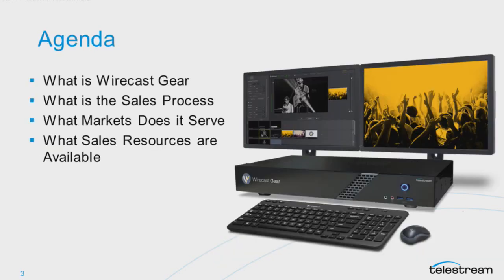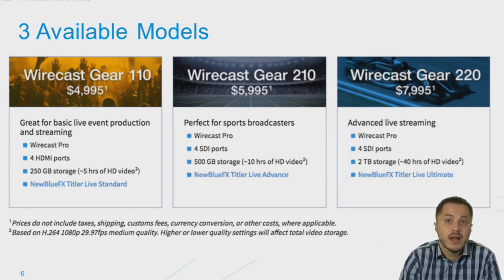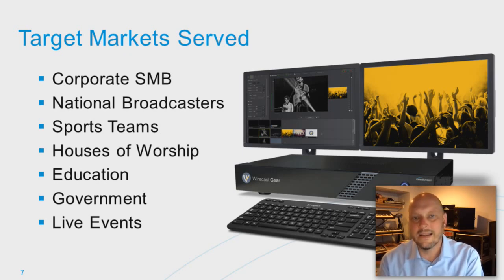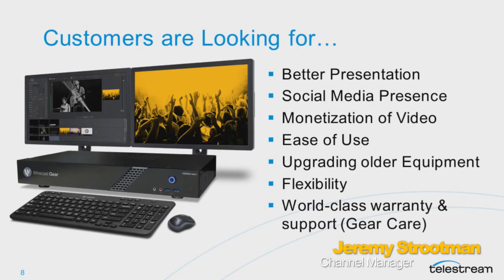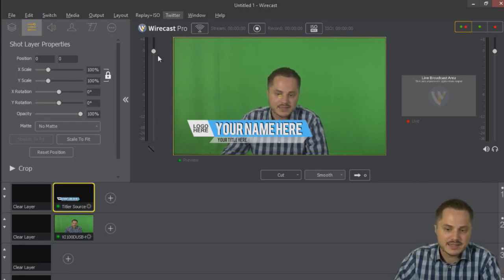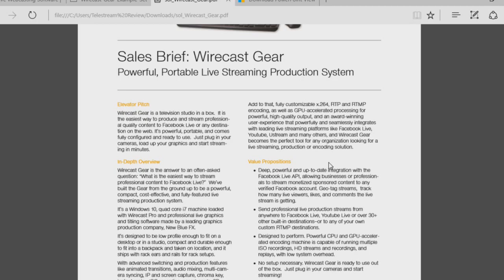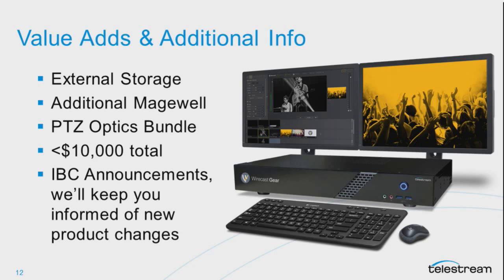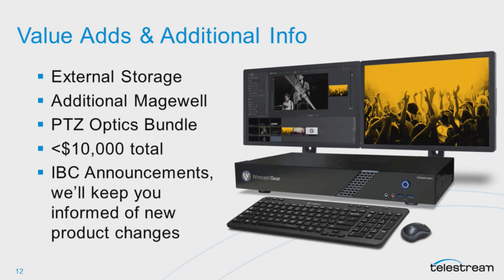Telestream Webiinar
Our Broadfield webinar today 7/13 is being over by Telestream! Join us as we simulcast their presentation on selling the Wirecast Gear.